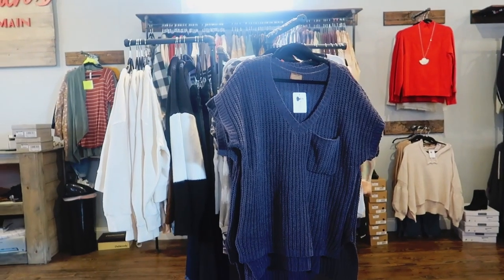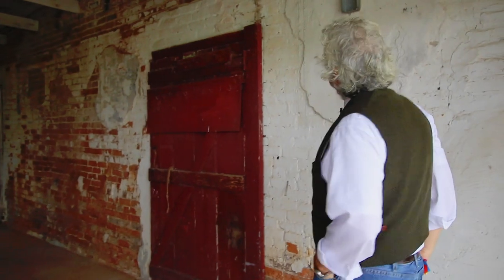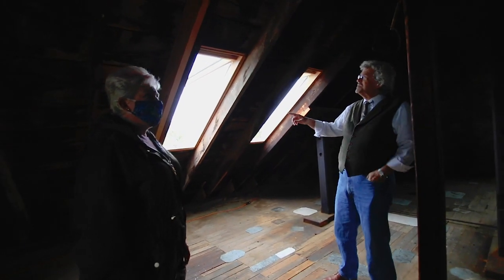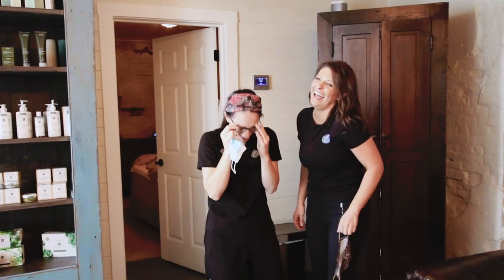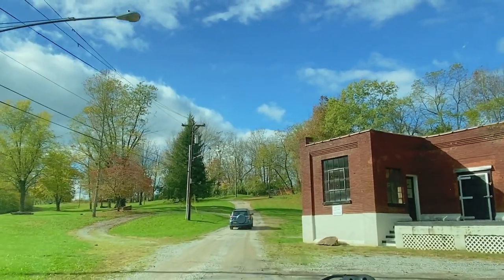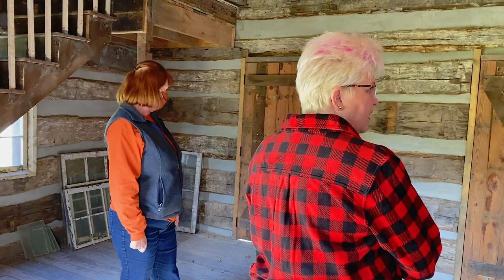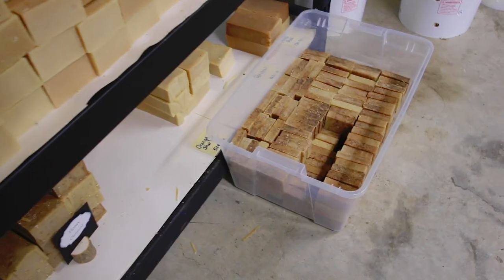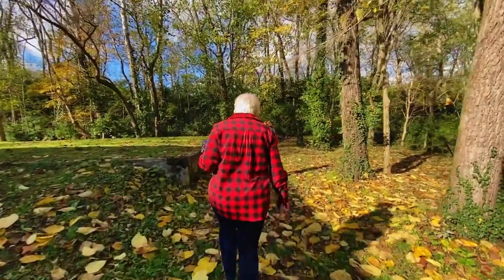DO HALLMARK CHANNEL TOWNS REALLY EXIST?! || Stanford, Kentucky Travel Guide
Do Hallmark Channel towns really exist? Yes. And we're here to share one.

Do Hallmark Channel towns really exist? Yes, they do, and this video features an awesome one! This is our Stanford, Kentucky travel guide. All of the things you need to see, people you need to meet, and places you need to eat.

•• OUR FAVES ••
» Our Ring Light